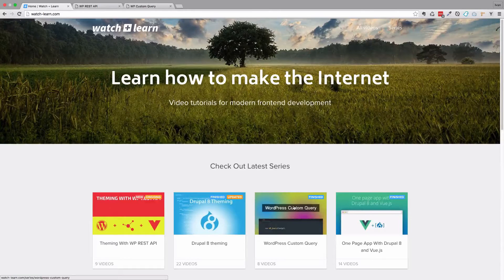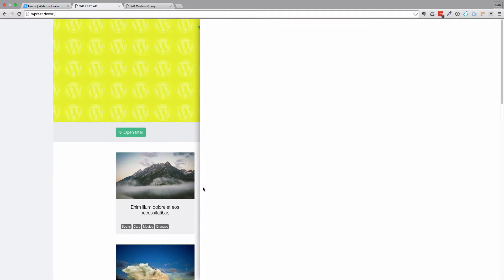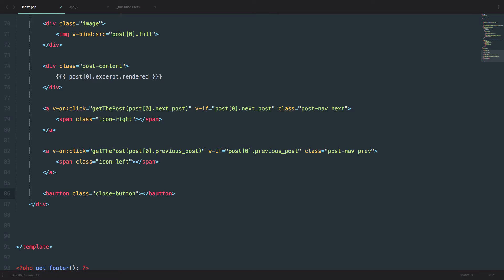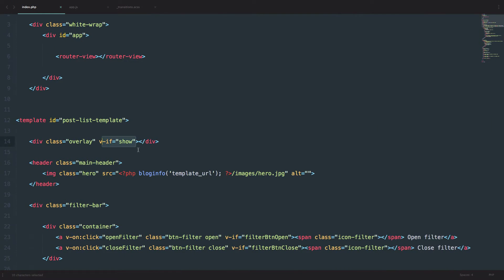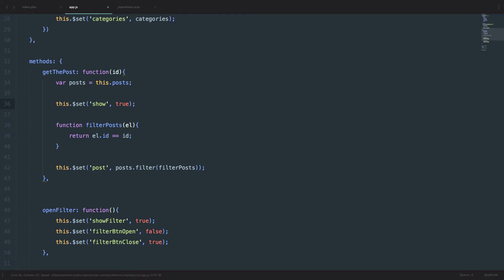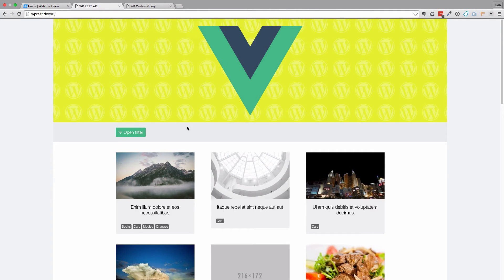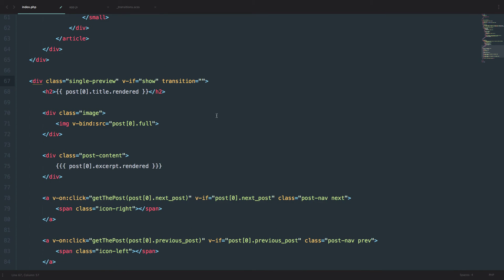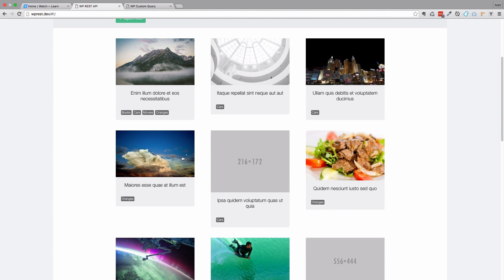Theming With WP REST API - Part 10 - Making Previews Pretty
Since we finished creating our post previews let's now make them pretty using WP REST API and Vue.js.

In this episode we are going to be doing very similar things that we were doing in the make the filter pretty episode that means that I will go a bit faster in this one, so if something is not clear to you please refer to that episode.

We are going to be using `v-if` statements to conditionally display parts of our preview and then we are going to be using vue `transition` and a bit of CSS to create those animations.